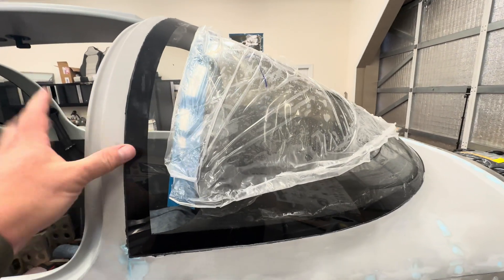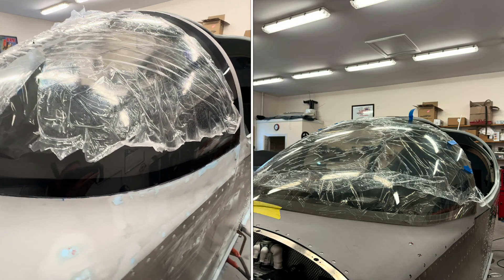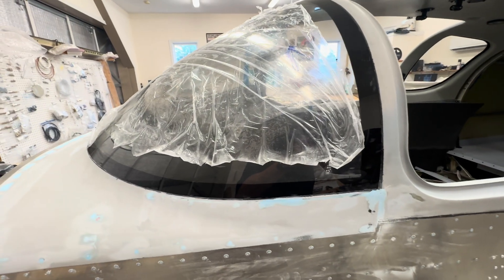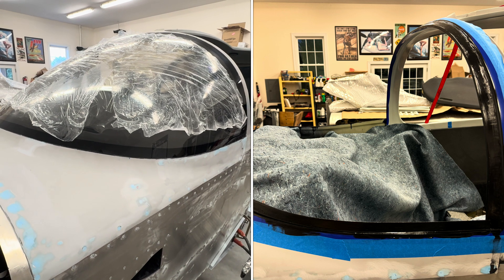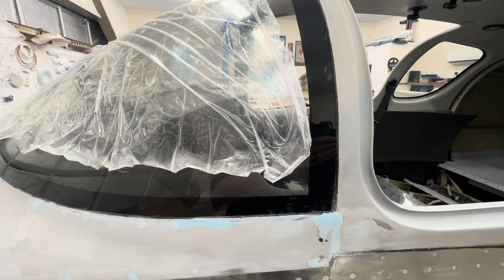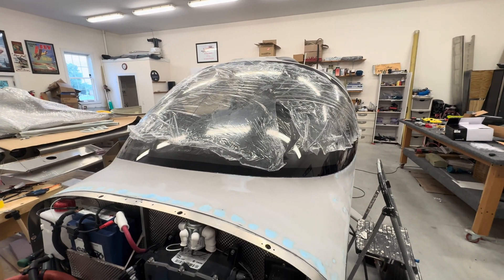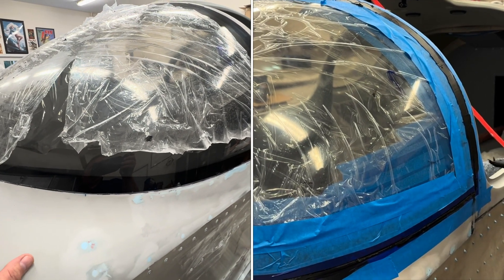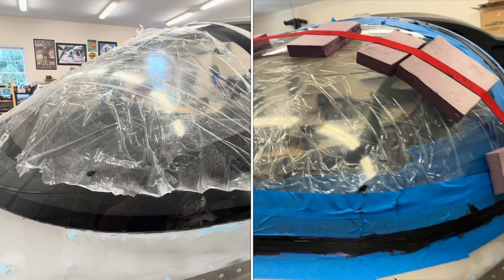Windscreen Installation Part 2 - Sling TSI Build Update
This part 2 is only about the windscreen installation and has tips, and video showing the process.  Installing the Perspex Acrylic Windscreen in a Sling TSI Experimental Kit Built Aircraft.  Use of Sika 205 Activator, Sika 206 Primer and Sika 209 D Primer and Sika 295 UV.  Tips and tricks.

3m 218 Fine Line Tape.

Sanding Drum Kit.

Sanding Disc Set